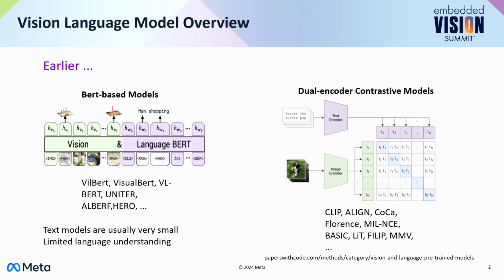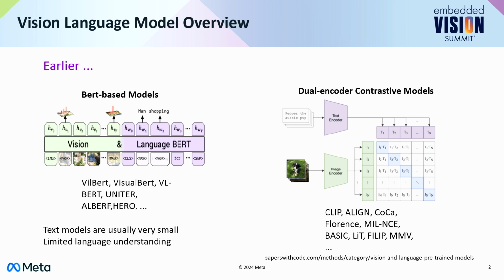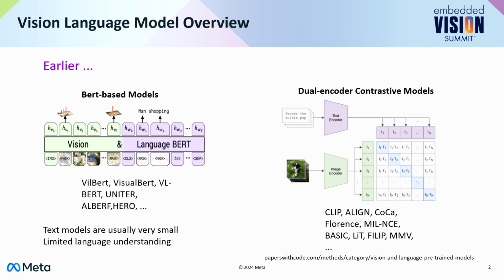Meta Labs Discusses Designing, Training and Deploying Multimodal Large Language Models (Preview)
For the full version of this video, along with hundreds of others on various edge AI and computer vision topics, please

Adel Ahmadyan, Staff Engineer at Meta Reality Labs, presents the “Bridging Vision and Language: Designing, Training and Deploying Multimodal Large Language Models” tutorial at the May 2024 Embedded Vision Summit.

In this talk, Ahmadyan explores the use of multimodal large language models in real-world edge applications. He begins by explaining how these large multimodal models (LMMs) work and highlighting their key components, giving special attention to how LMMs merge understanding in the vision and language domains.

Next, Ahmadyan discusses the process of training LMMs and the types of data needed to tune them for specific tasks. Finally, he highlights some of the key challenges in deploying LMMs in resource-constrained edge devices and shares techniques for overcoming these challenges.